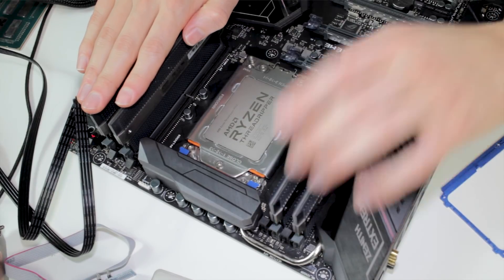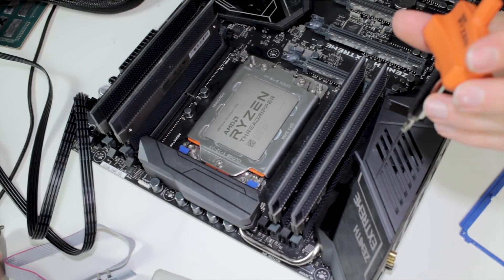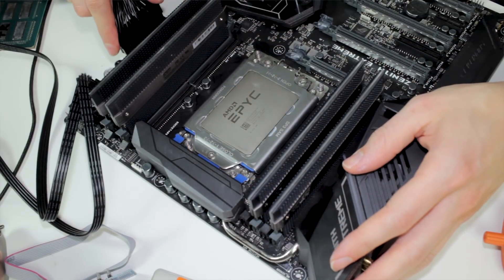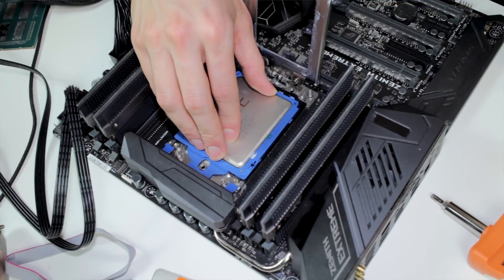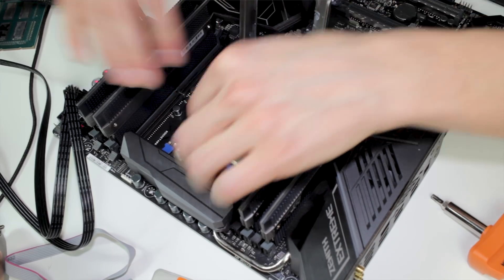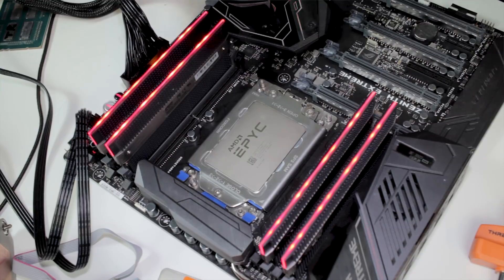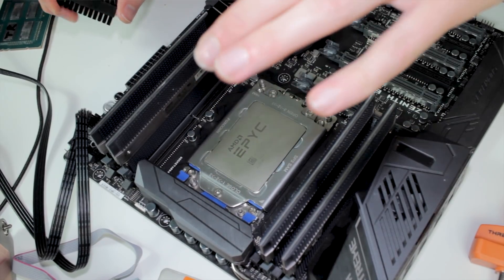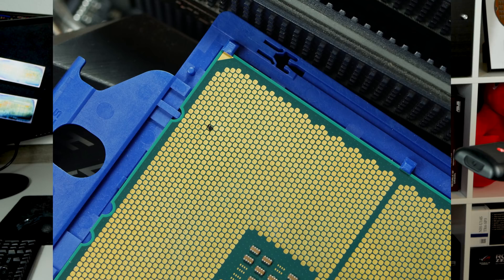EPYC in ASUS ZENITH EXTREME? (en)